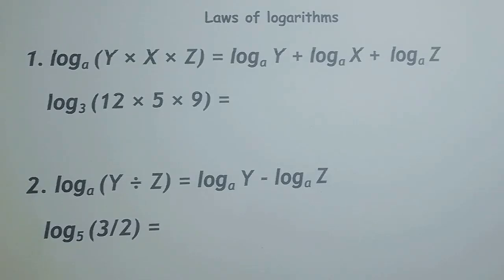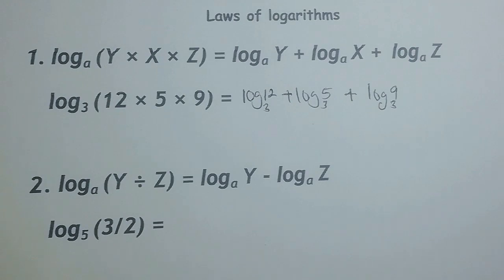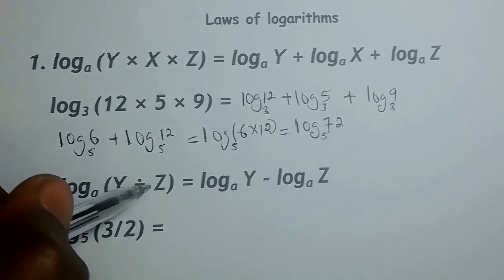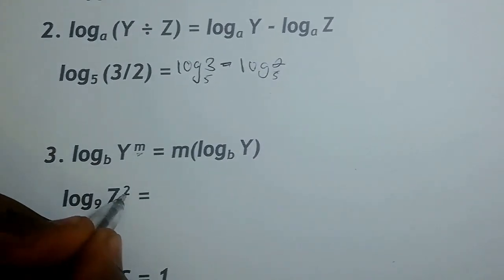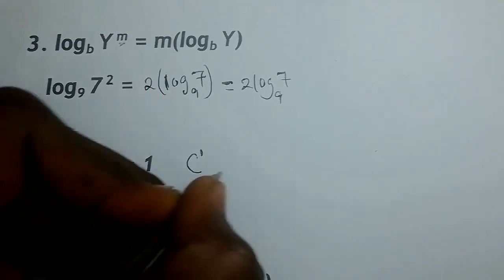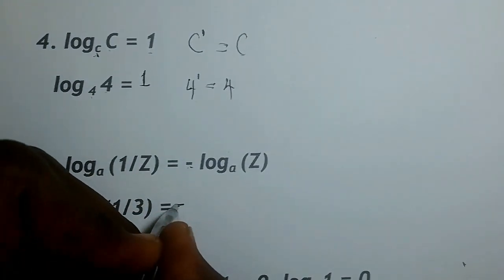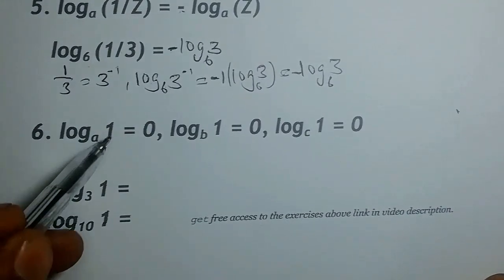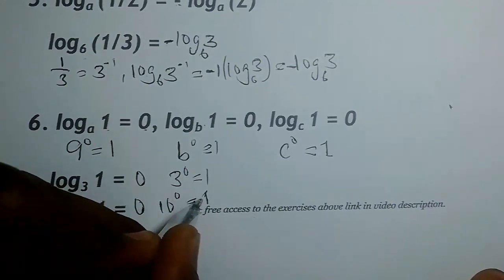laws of logarithms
This video explains laws of logarithms.

** Content used in this video (due to YouTube's policy, the link is not clickable. Copy the link and paste in your web browser):